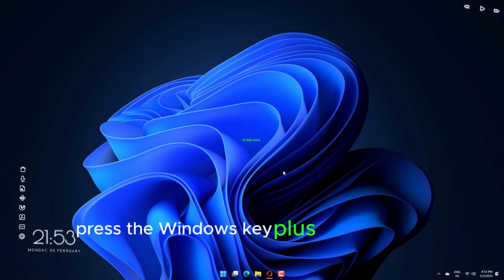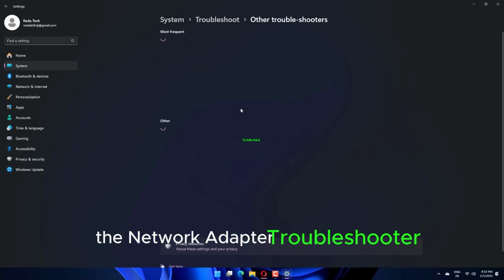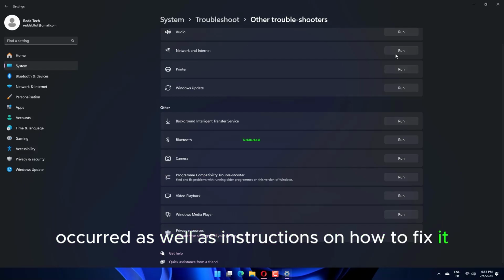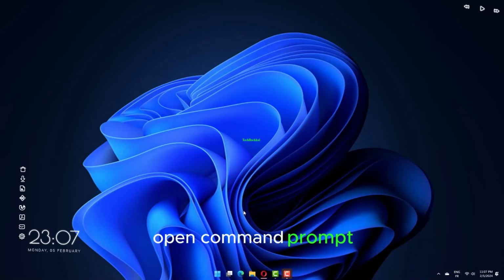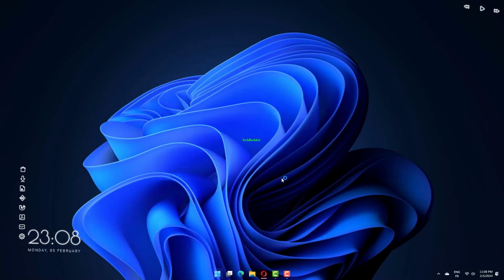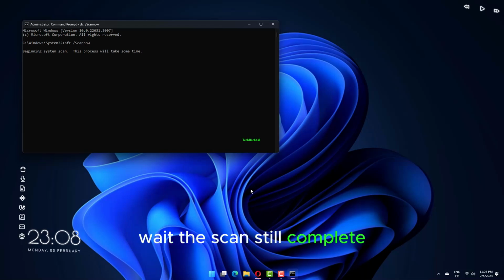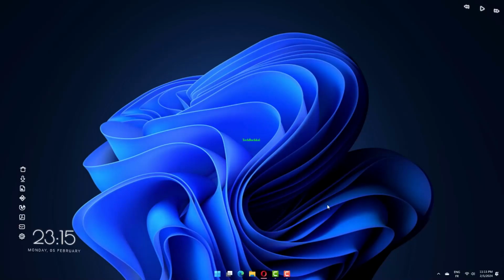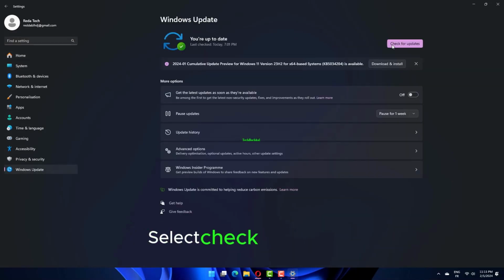4 Fix Can’t activate your copy of Windows 11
Stuck in the activation limbo with "Can't Activate Your Copy" on Windows 11? Solutions are at your fingertips! Join us in this video as we unravel the reasons behind the issue, uncover root causes, and provide step-by-step guidance to ensure your Windows 11 is activated seamlessly.

🔍 Decoding the Activation Dilemma:
Understand the intricacies of the "Can't Activate Your Copy" issue on Windows 11. From product key problems to network glitches, we dissect the factors causing this activation snag.

🎥 Proven Solutions Unveiled:
Follow our comprehensive troubleshooting guide as we navigate through fixing the activation issue on Windows 11. Whether it's updating your product key or adjusting network settings, we've got you covered for a seamlessly activated Windows experience.

00:00 Intro
00:10 Check your Internet Cables
00:47 Run the Network Adapter Troubleshooter
01:22 Run an SFC Scan
02:04 Update Windows 11
02:34 Outro